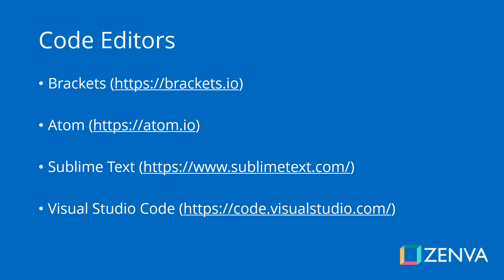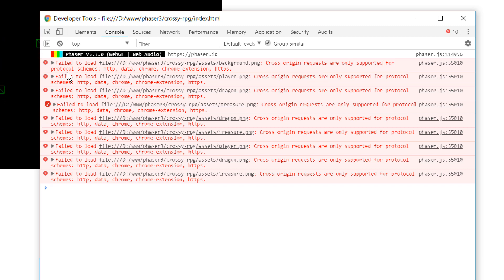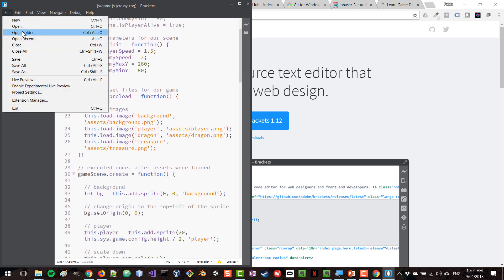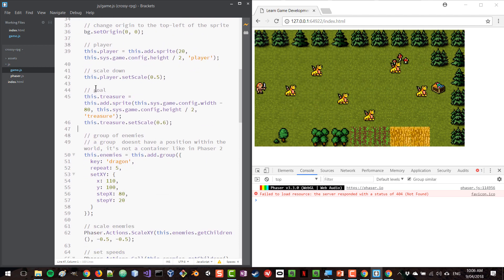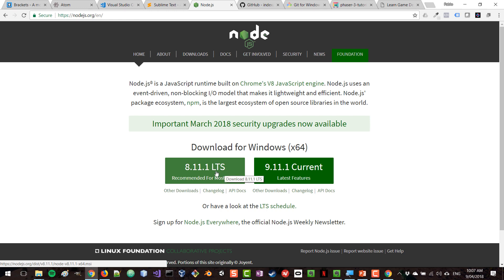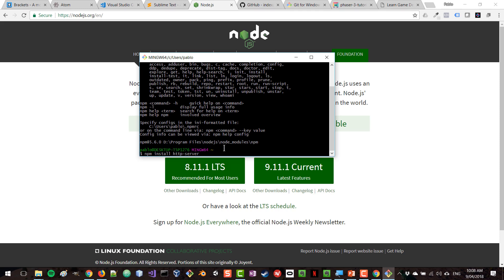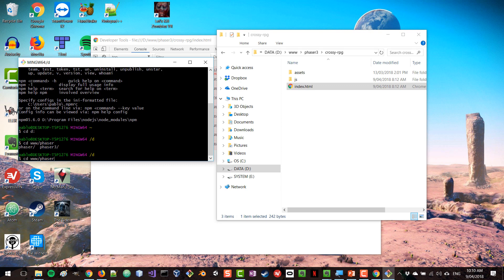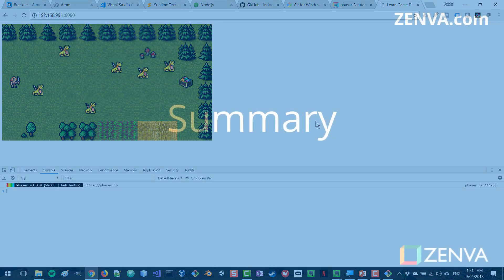Setting Up the Development Environment in Phaser 3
Learn the basics of Phaser 3 - the new framework taking the developer community storm! This step-by-step guide will teach you simple and intuitive game mechanics (including restart and win conditions, fixed player movement, and basic camera effects) as you create your own road crossing game from scratch.